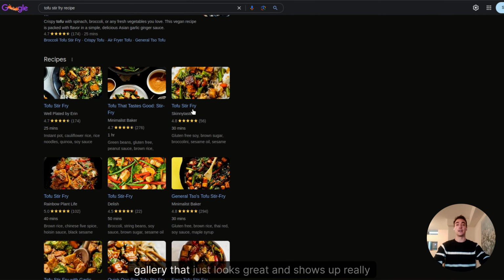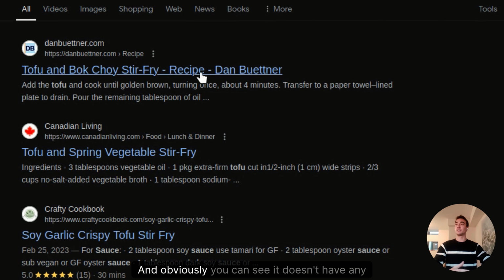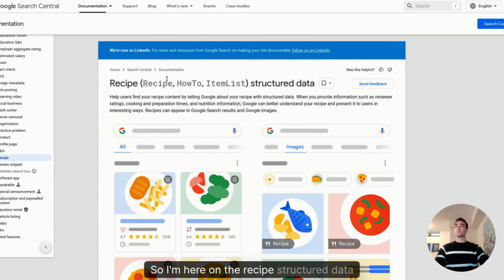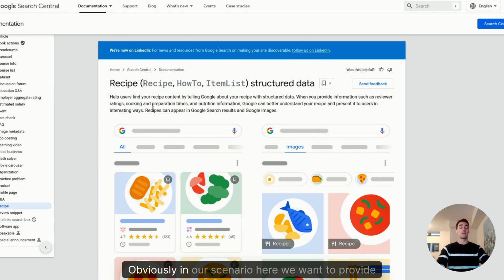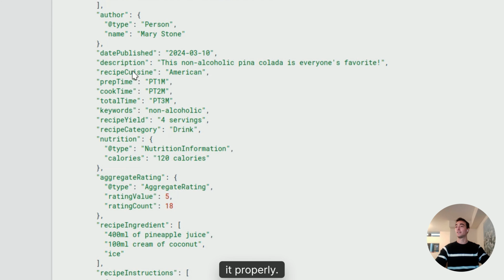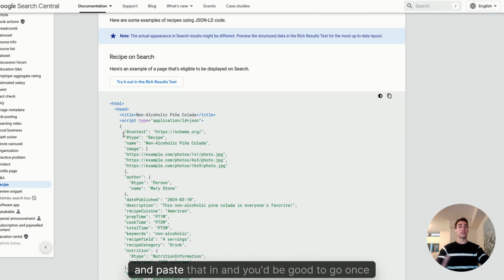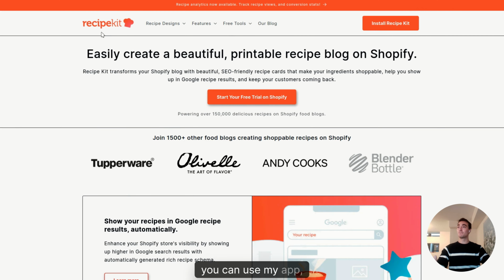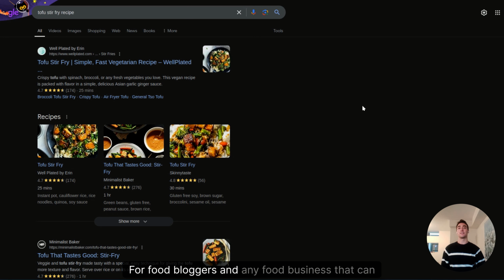Recipe Rich Snippets 101: What They Are & How They Work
🔍 Learn how to make your recipes stand out in Google search results with recipe rich snippets! Perfect for food bloggers and culinary businesses looking to increase their visibility online.

In this tutorial, you'll learn:
✅ What recipe rich snippets are and how they appear in Google
✅ How they can improve your recipe visibility
✅ Technical implementation options for developers
✅ Easy plugin solutions for non-developers
✅ Tips for both WordPress and Shopify users